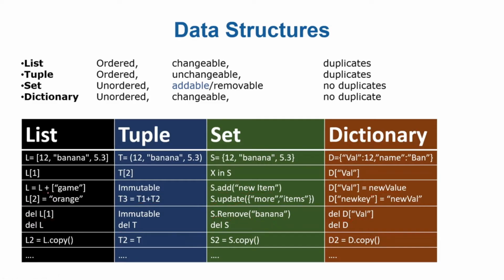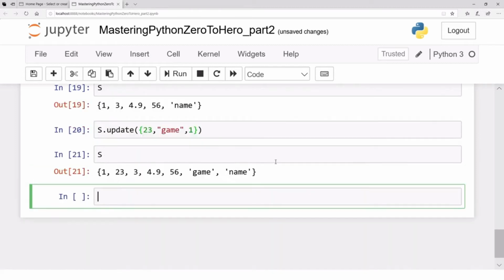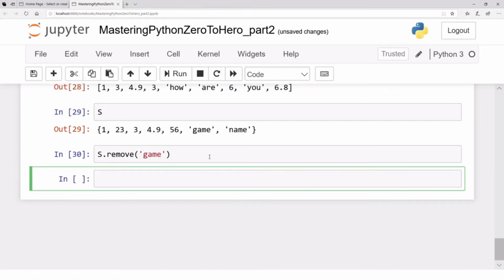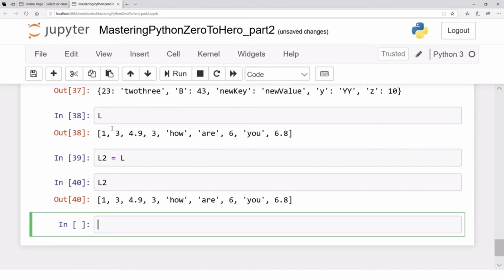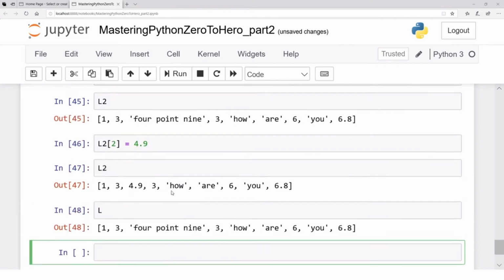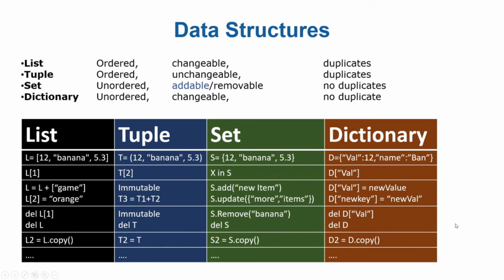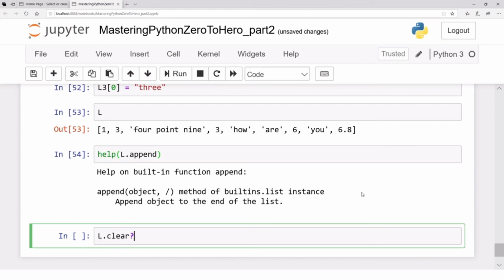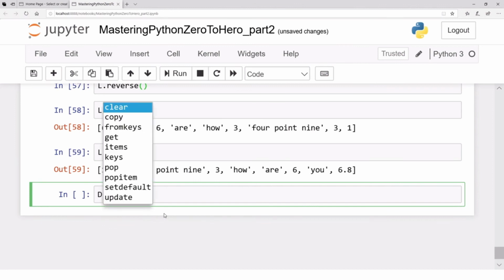python lecture 34 of 48